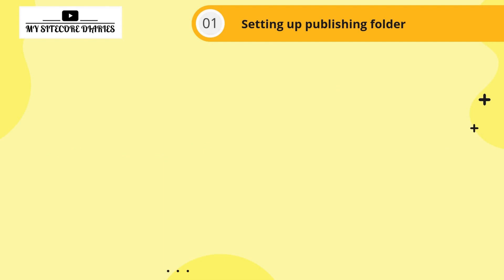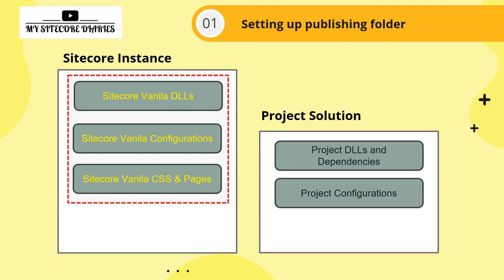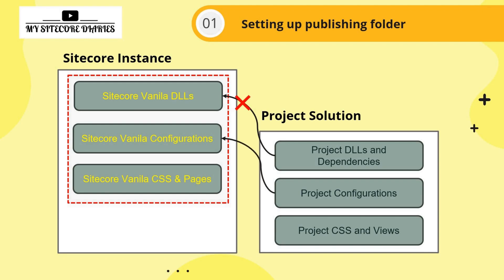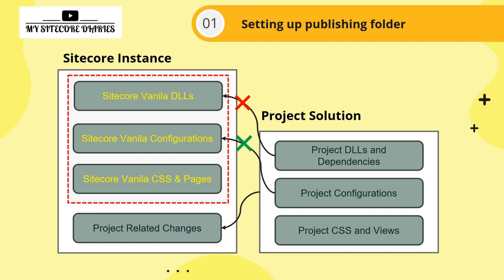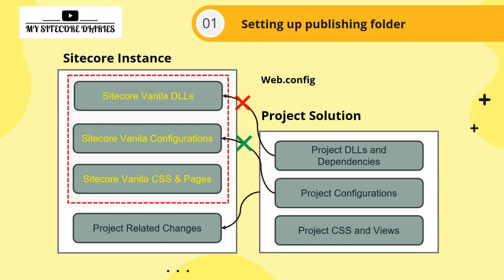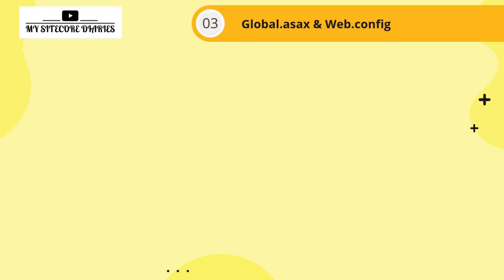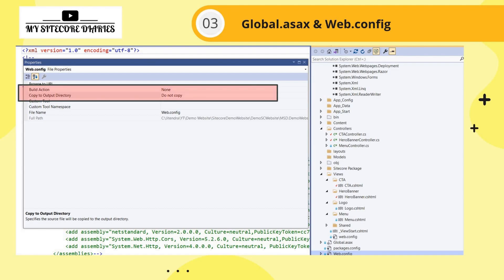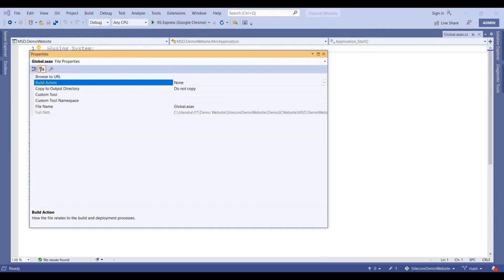Create Your First Website in Sitecore 10 | Tutorial | Part 10 : Publish Configuration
Create Your First Website in Sitecore 10 | Sitecore Tutorial for beginners | Part 10 : Publish Configuration
You can watch this video if you are looking for -
Sitecore CMS tutorial for beginners
Sitecore training
getting started with Sitecore 10
Sitecore development
Sitecore learning